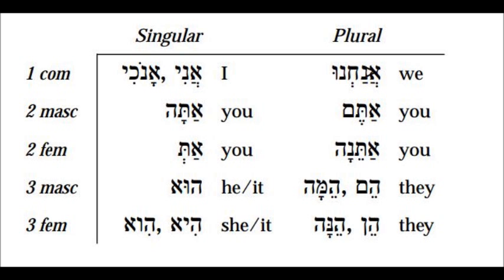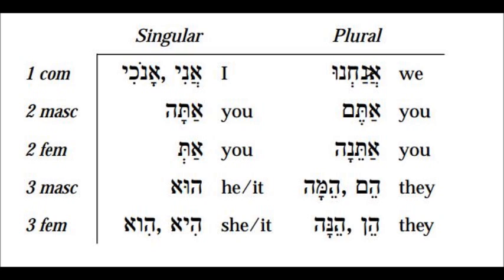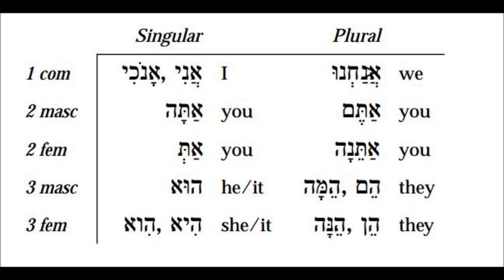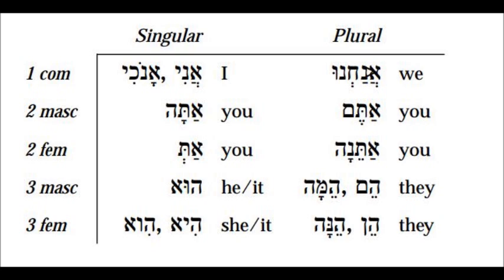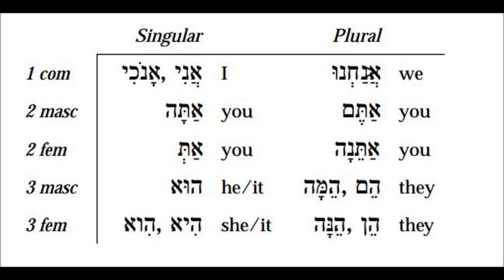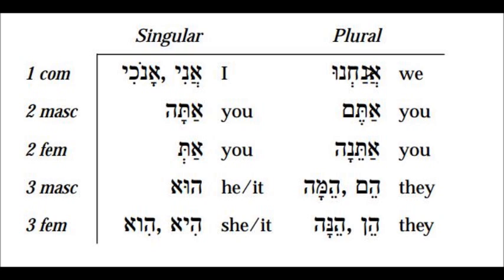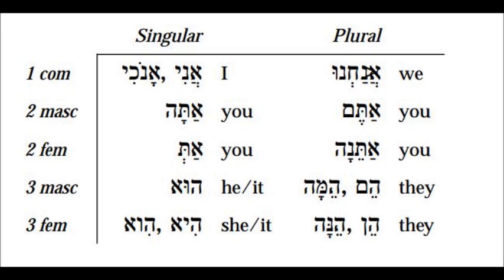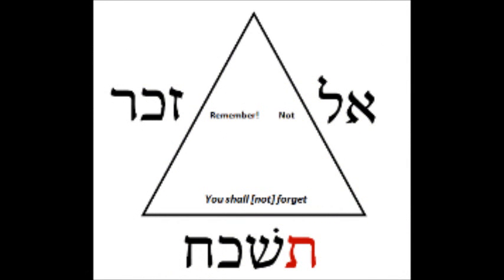Hebrew Independent Personal Pronouns — Biblical Hebrew Made Easy!